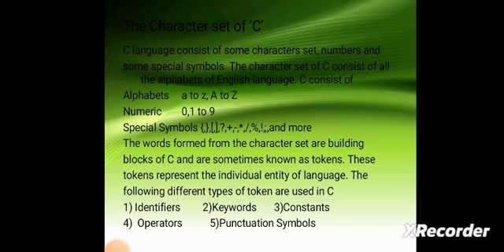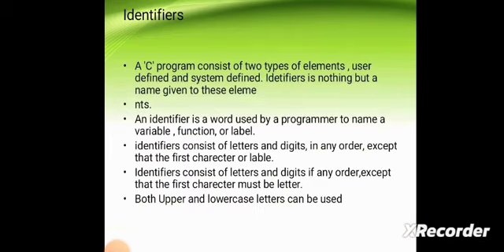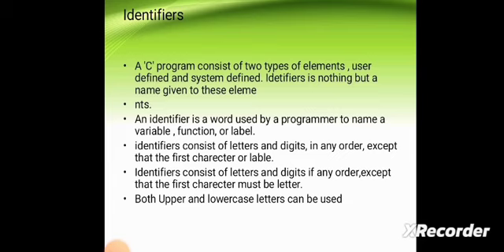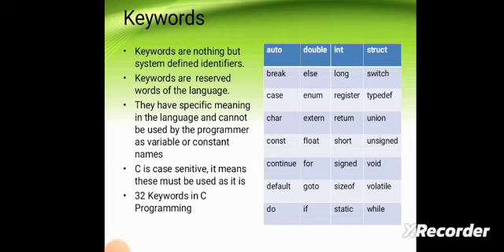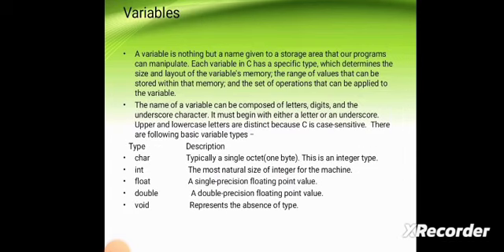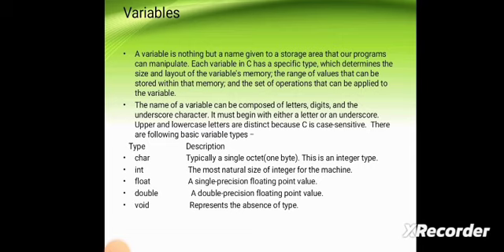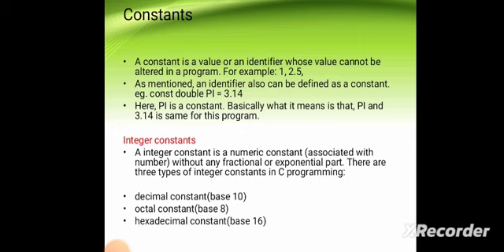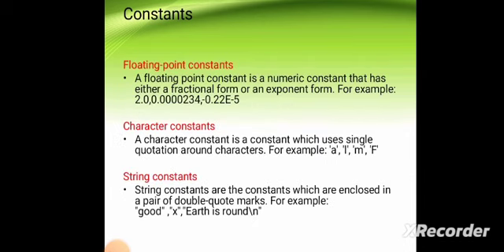Basics of C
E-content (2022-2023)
Title : Basics of C
Author: Mrs. M. Abinaya
Department: Commerce (SF)
CPA College,
Pankajam Nagar,
Bodinayakanur.